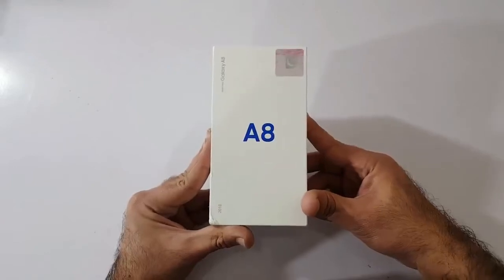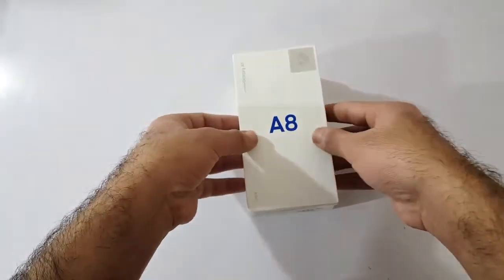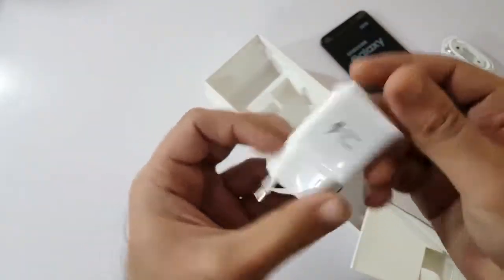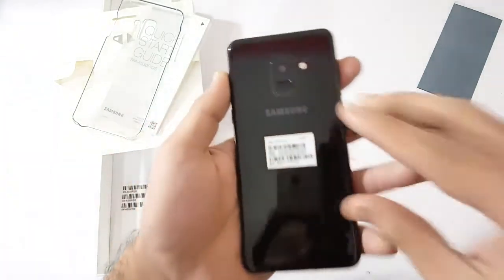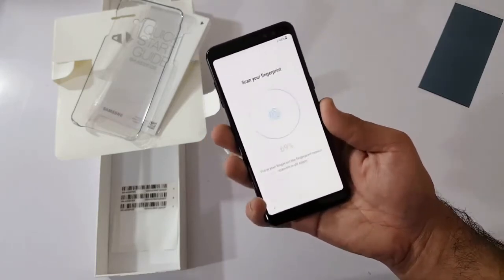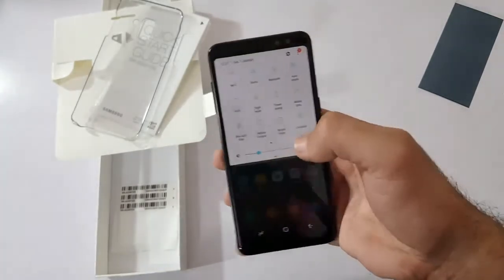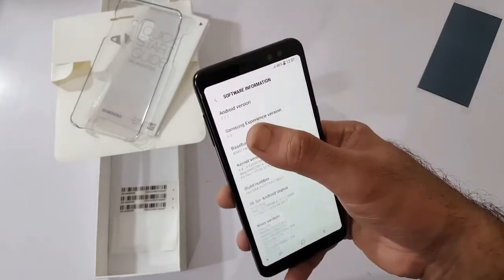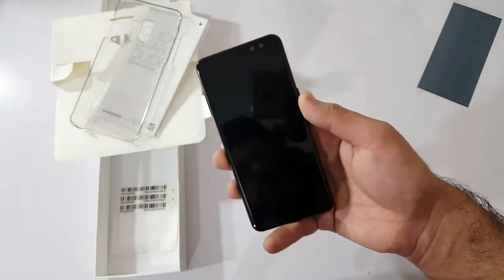Samsung Galaxy A8 2018 Unboxing First Look and Review!